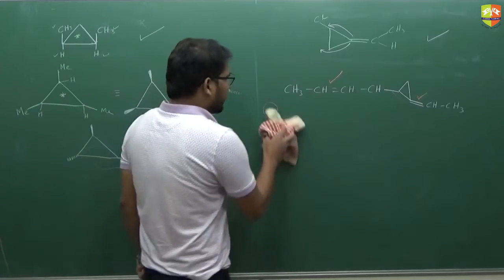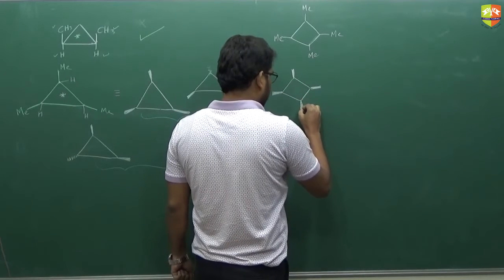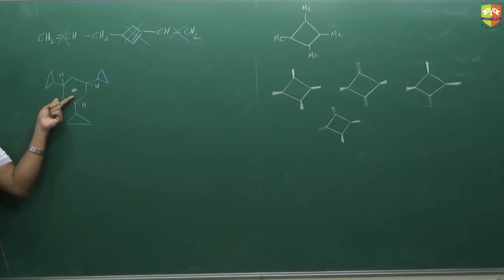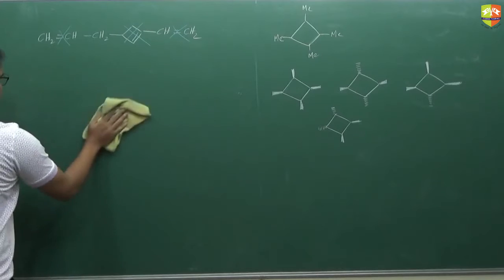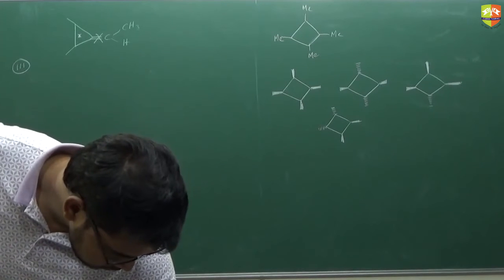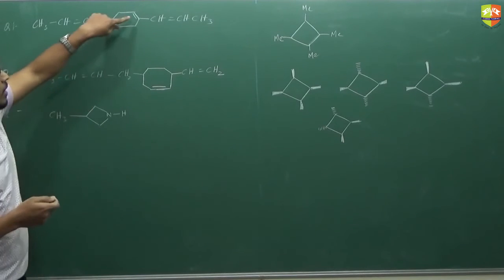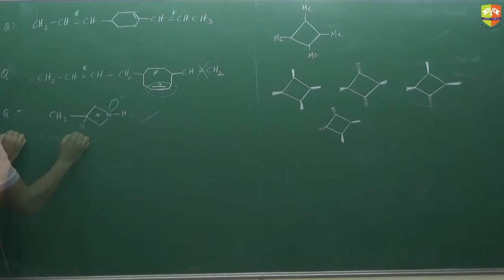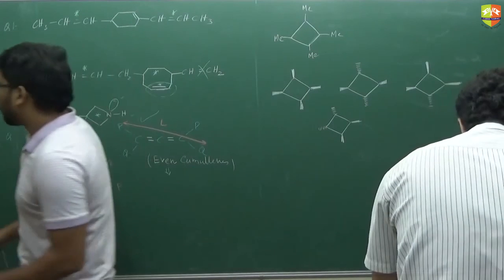Isomerism 10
Enjoy Learning!!!